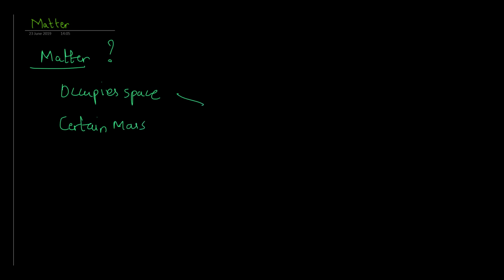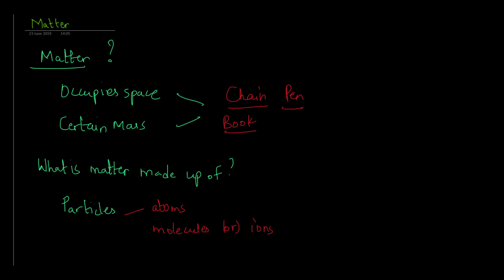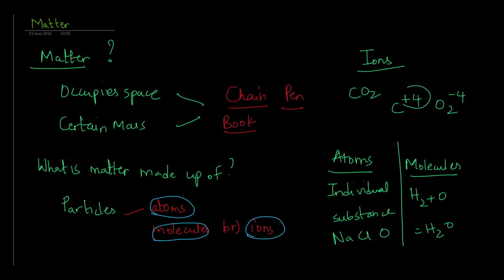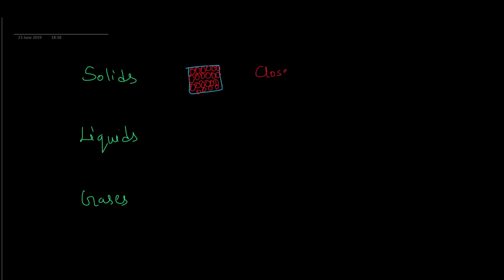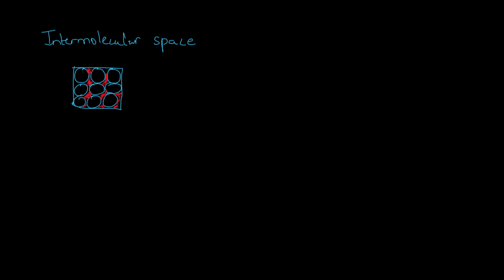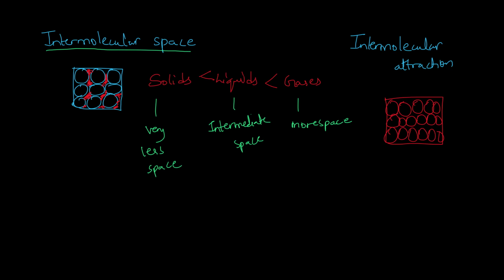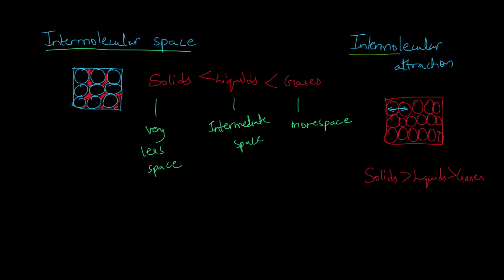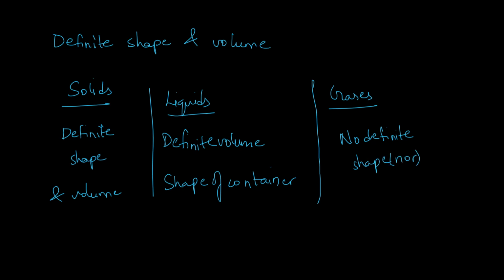Matter (SSC CBSE ICSE)